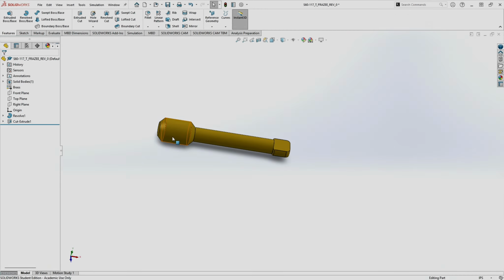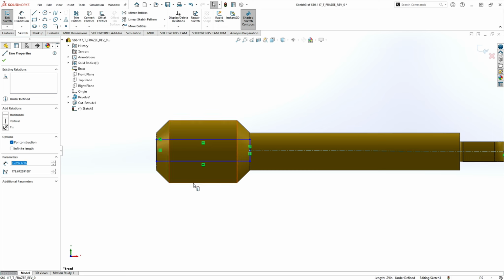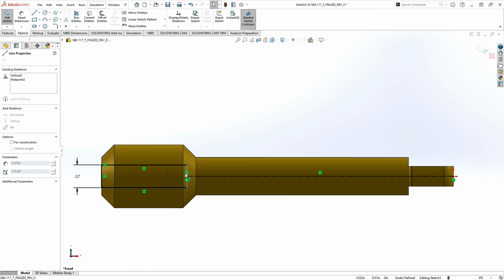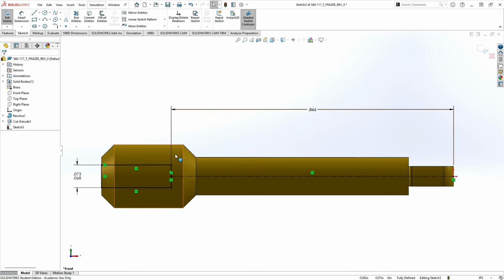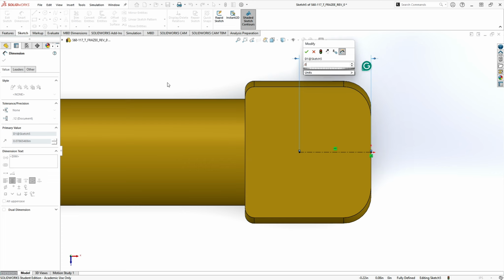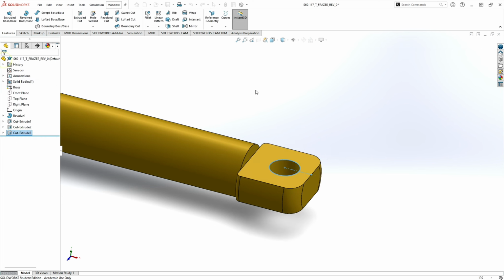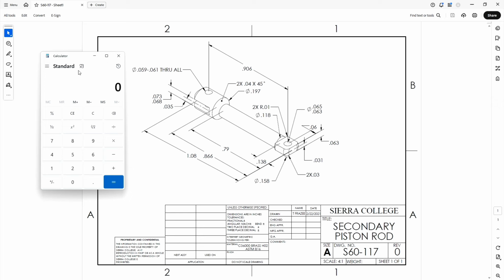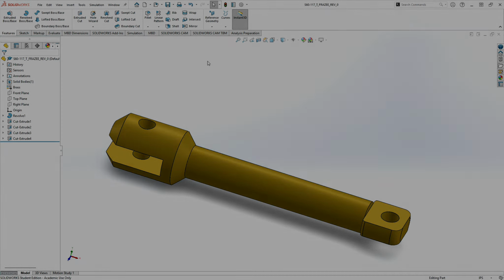S60-117 CAD MODEL Tutorial Part 2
S60-117 CAD MODEL Tutorial Part 2 of 2